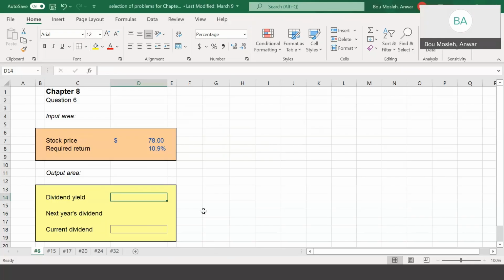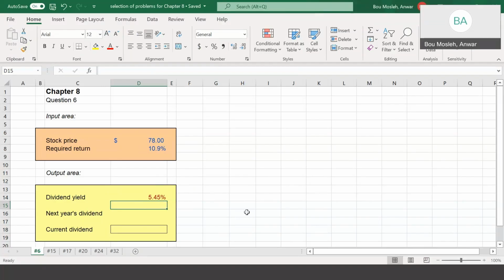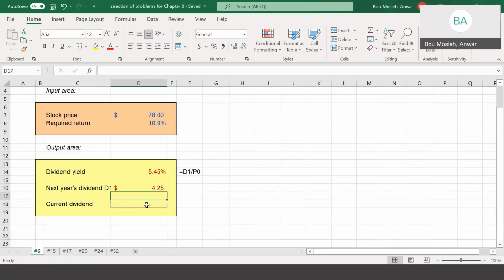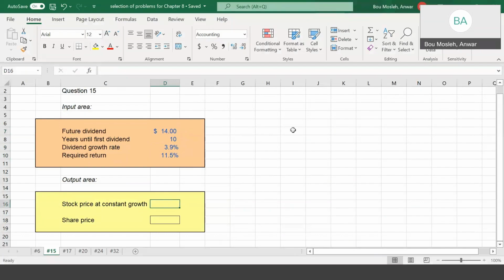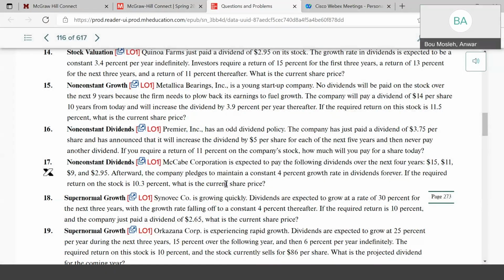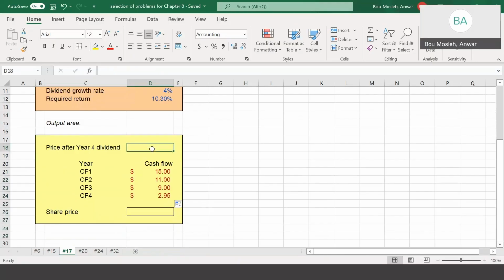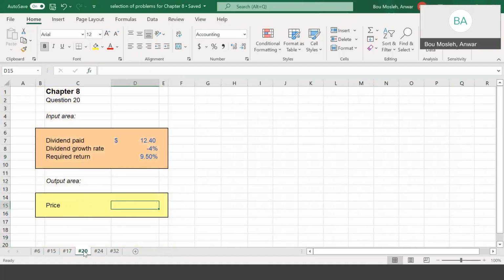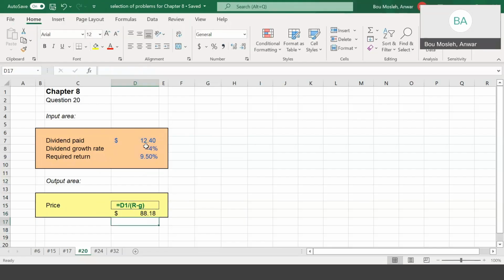5 Chapter 8 Problem Solving Stocks #6 20